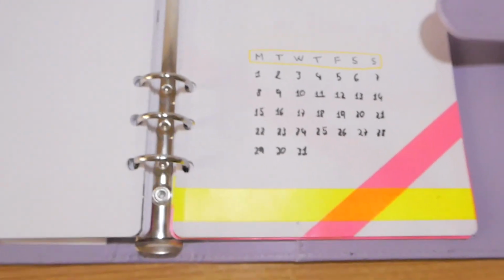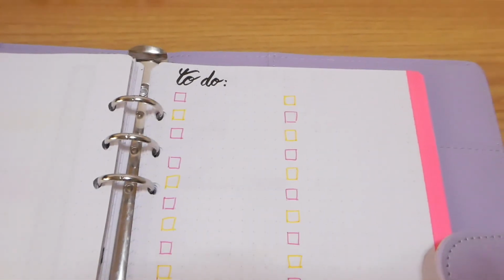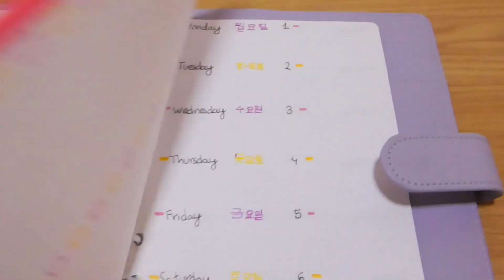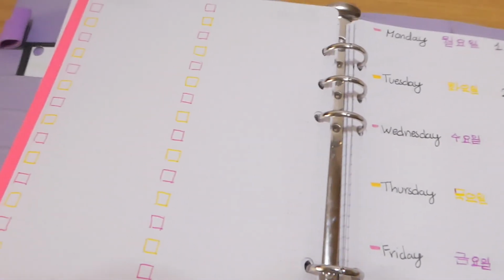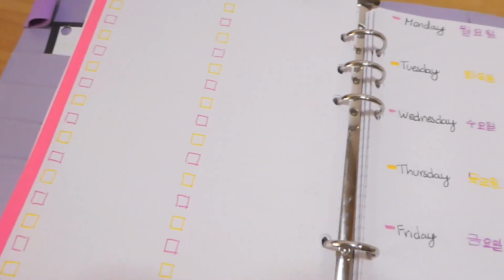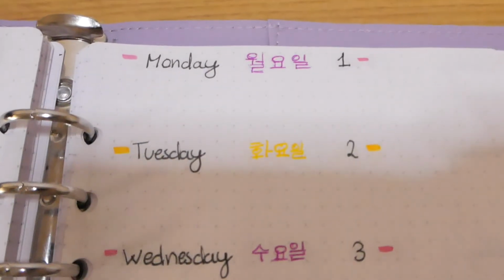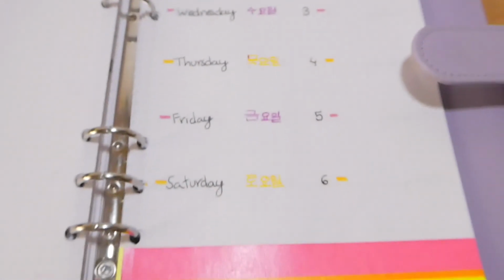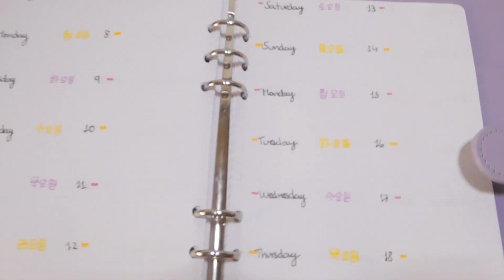Plan with me! | August 2022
Hello everyone!

Its been some time since I posted a plan with me video and I thought it was long overdue. Come along with me and lets set up our August planning set up together!!

Sending hugs!!
Natalia